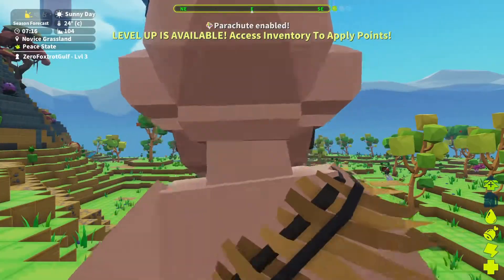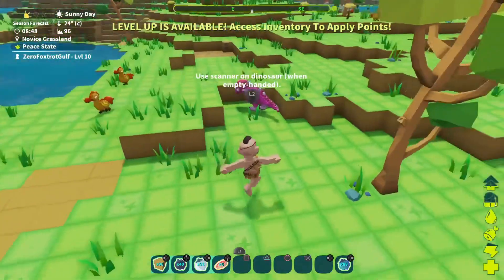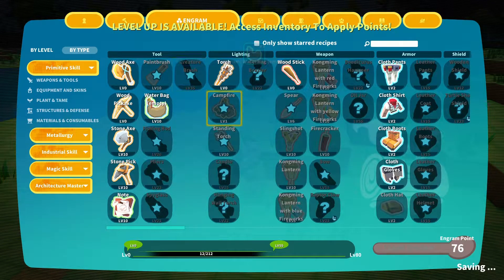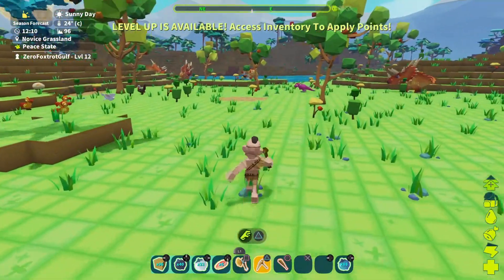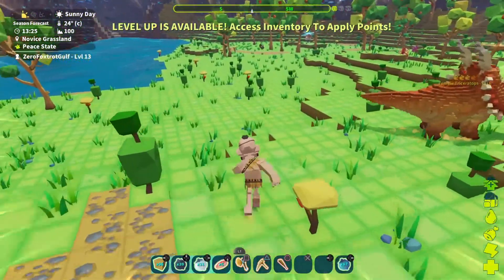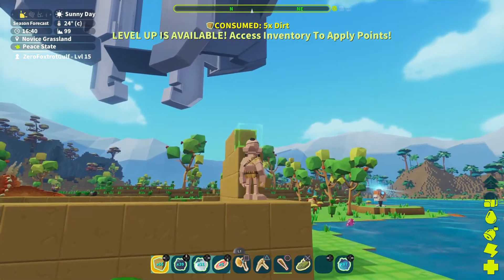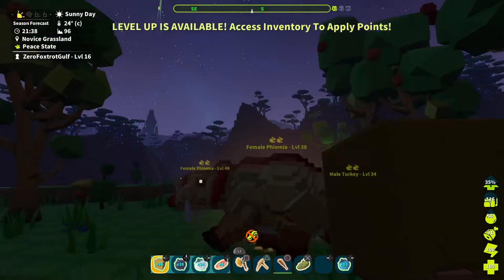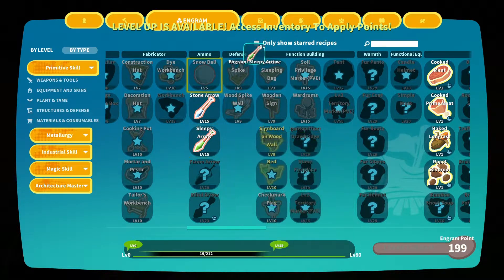PixARK // New Possible Playthrough?